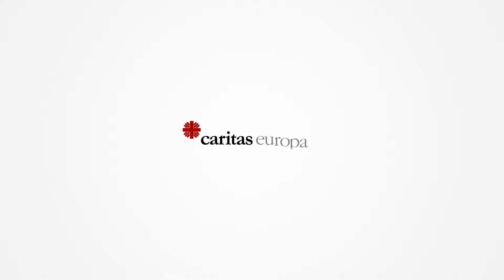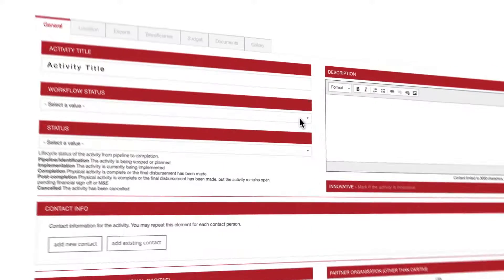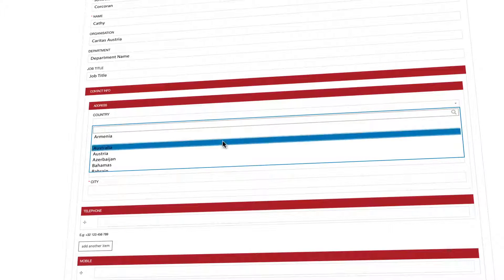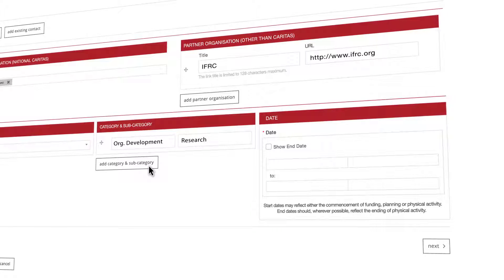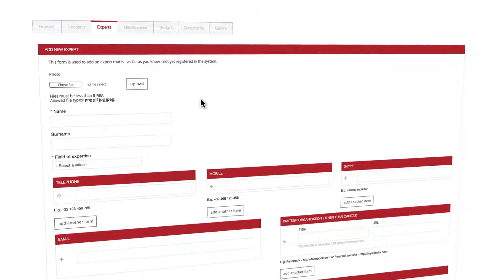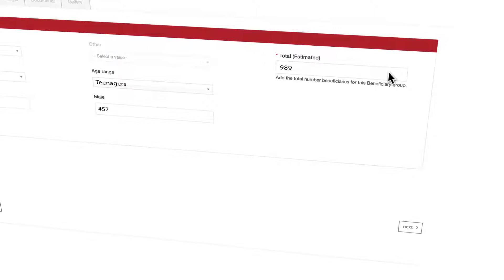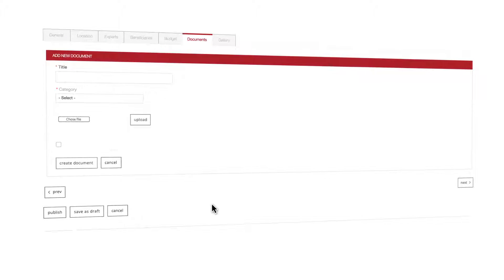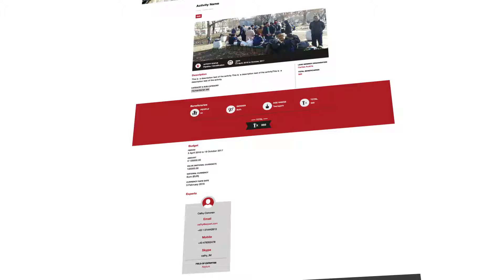TUTORIAL: Mapping System - How to create an activity.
In this tutorial you will learn how to use the Caritas Europa Mapping System to create and register activities in the fields of service delivery, capacity building, research and/or advocacy.